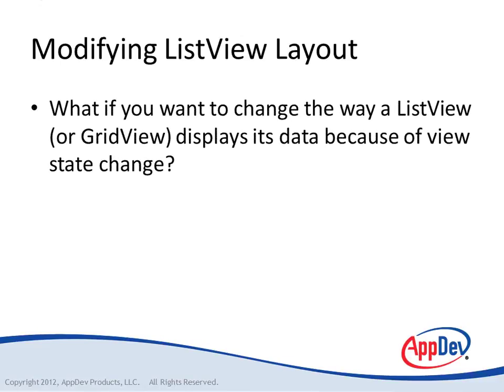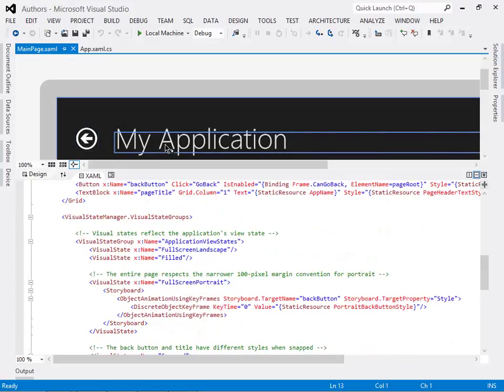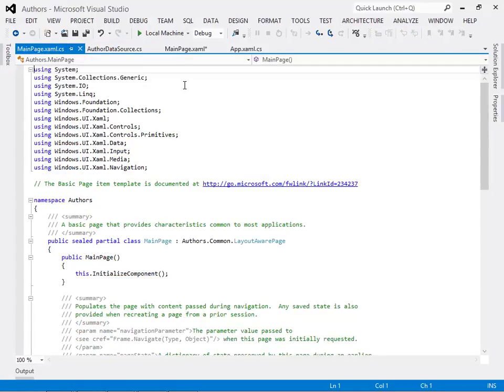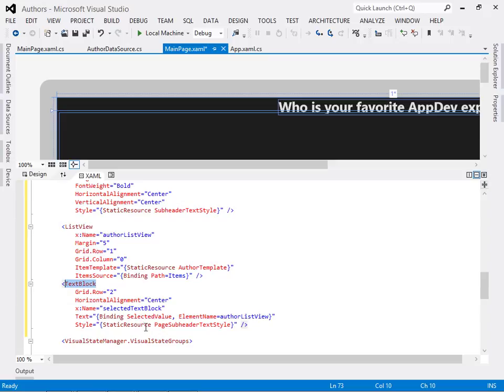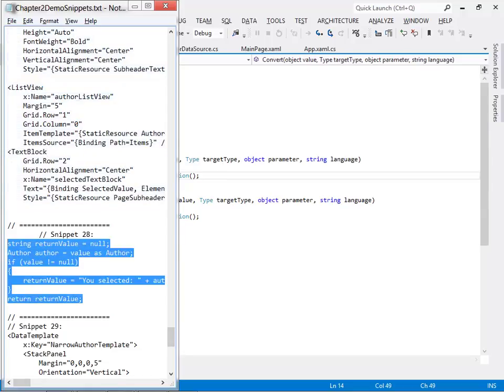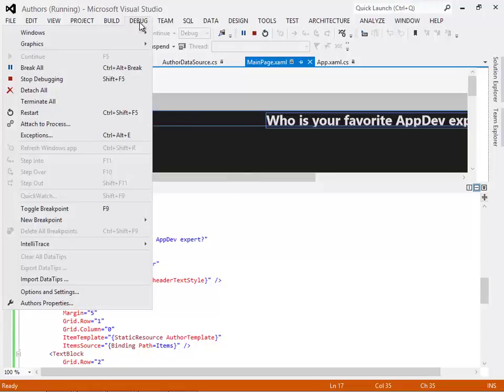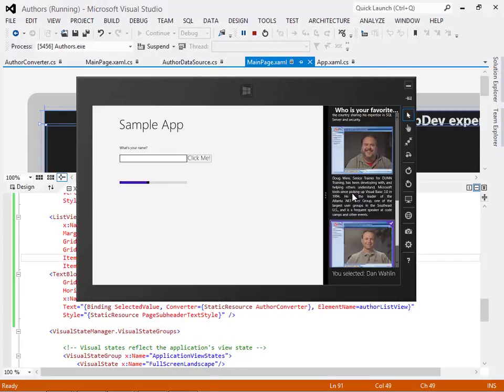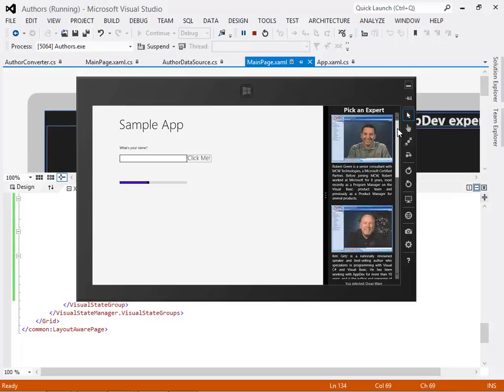Metro Style Apps Using C#, Part 2 Creating UI Player LearnNowOnline 18